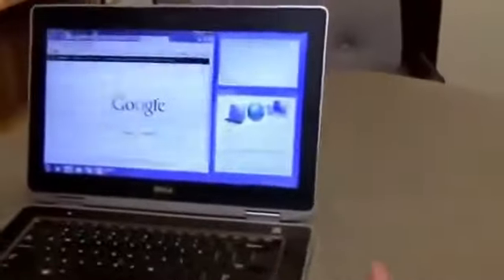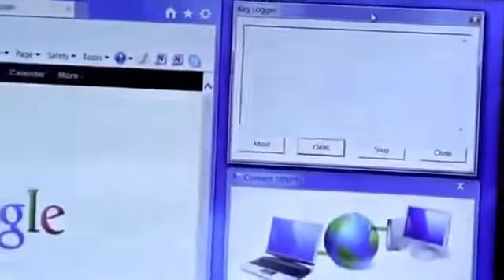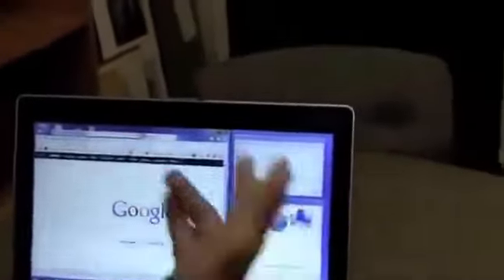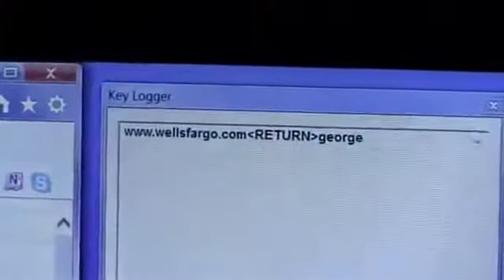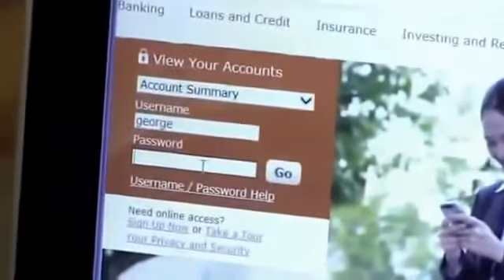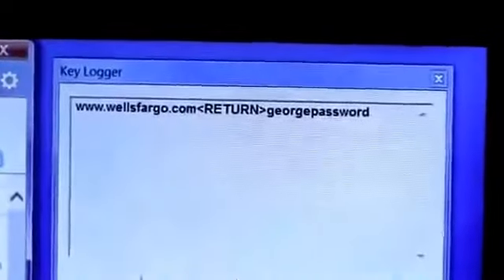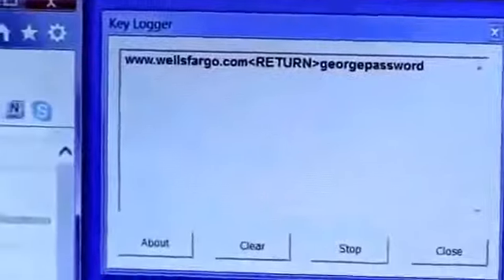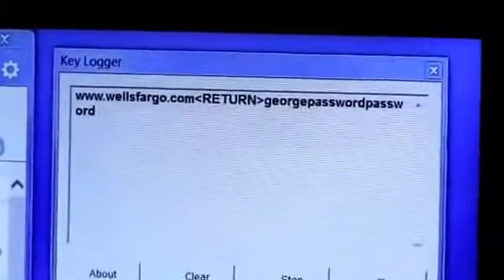What is a KEYLOGGER & Will YOU BE HACKED NEXT?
Understand the Greatest Internet Threat in history!  Keylogging is SERIOUS Business and major companies like Facebook, Gmail, Twitter, and NBC are feeling the brunt.  Protect yourself Today